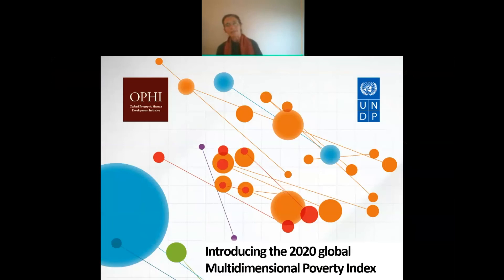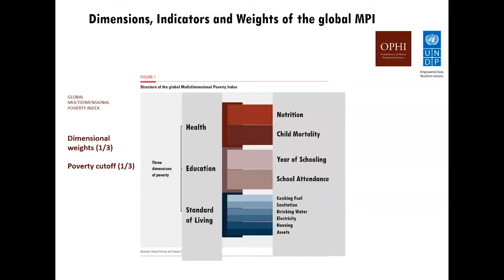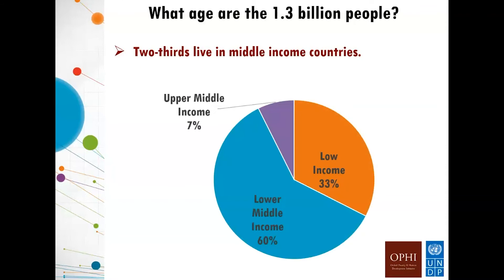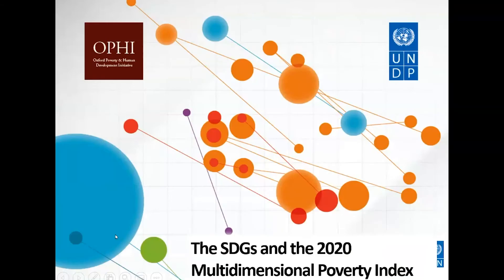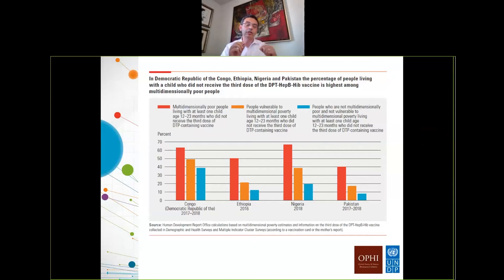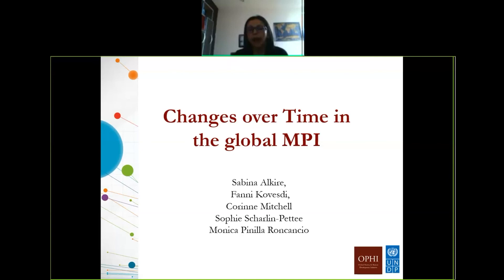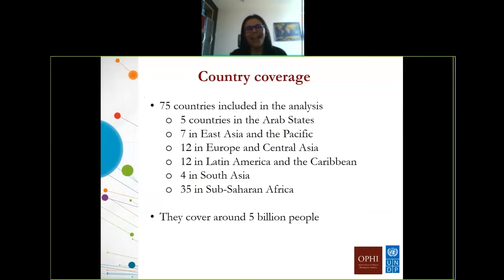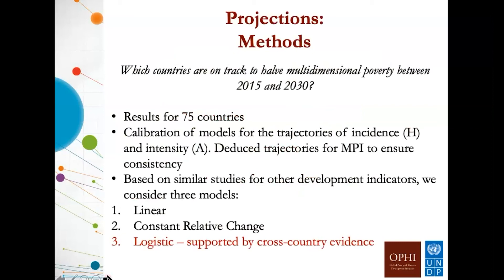A Discussion of the Global Multidimensional Poverty Index MPI 2020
On July 29, the IIEP hosted a discussion of the Global Multidimensional Poverty Index. This webinar features Sabina Alkire, Monica Pinilla, and Ricardo Nogales, of OPHI. IIEP Director James Foster gave welcoming remarks, and Ajay Chhibber (GWU), Frances Stewart (Oxford), and Dean Jolliffe (World Bank) were discussants.

The 2020 global MPI report profiles a global study covering 5 billion people of harmonised trends in multidimensional poverty. It explores if countries, before the pandemic, were on track to halve their multidimensional poverty if observed trends continued. In the context of COVID-19, which unfolded as the report was compiled, the report offers simulations of the possible impacts of the pandemic on the global MPI. A decade away from the targets of the 2030 Agenda for Sustainable Development, the report concludes with an in-depth analysis of multidimensional poverty from the perspective of a selection of SDGs.